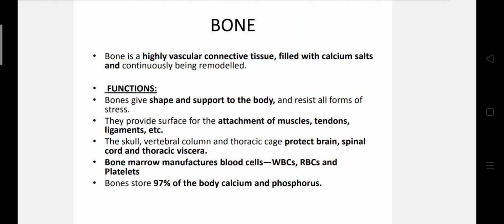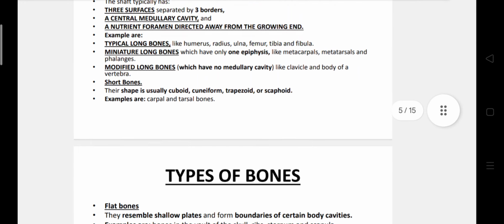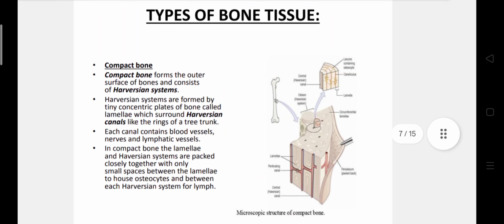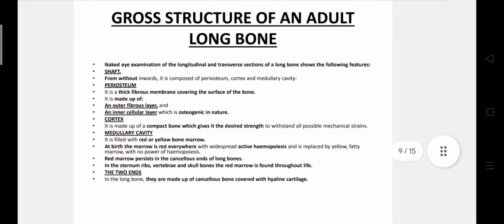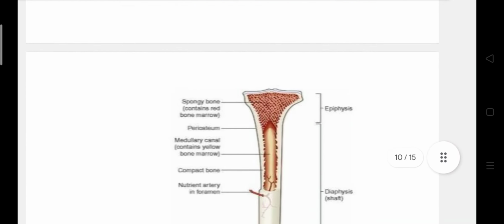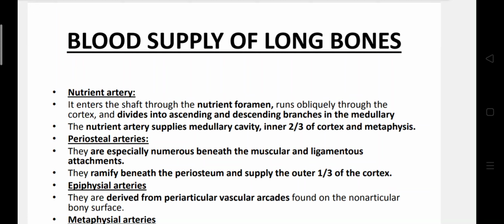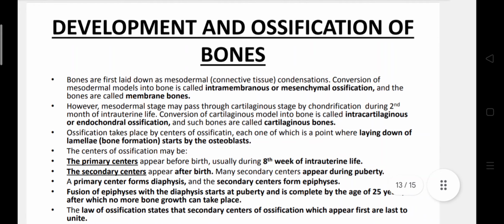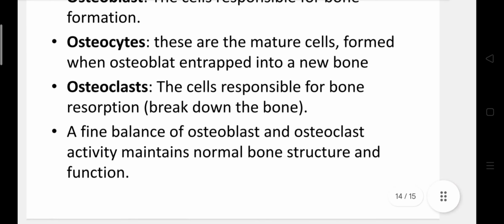Bone# Types and Function of bone# Lecture 1 Class10#Biology Chapter4 Support and movement.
Bone Class10 Biology.